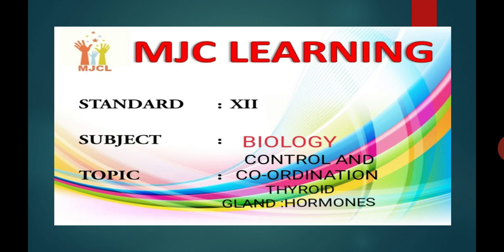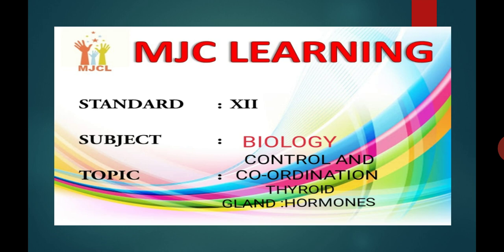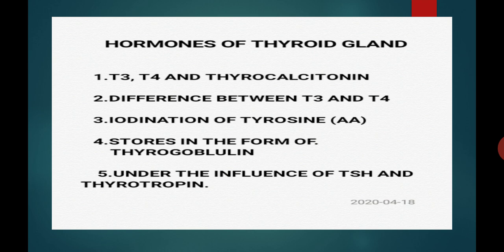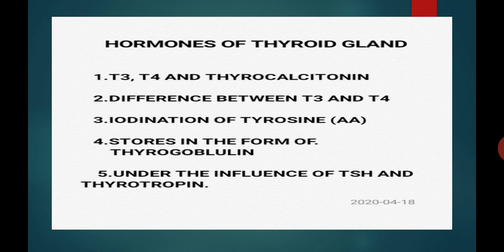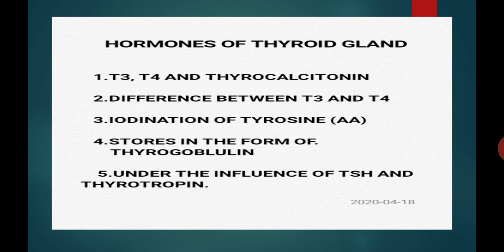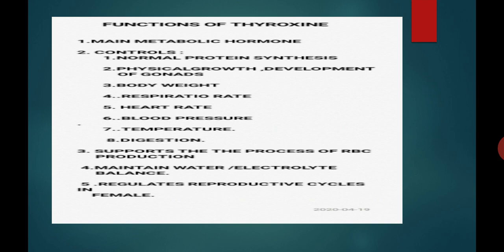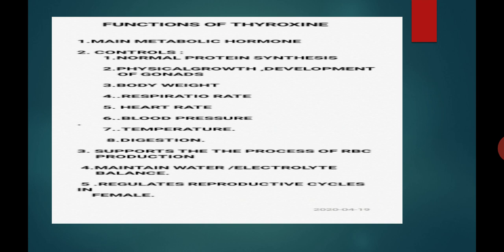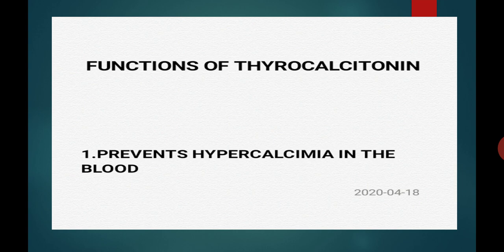Control & Coordination - Thyroid Gland (Part -2)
This is part 2 of the thyroid gland in the series of control and coordination. This is in accordance with standard 12 syllabus.